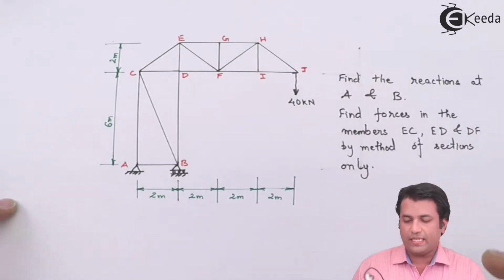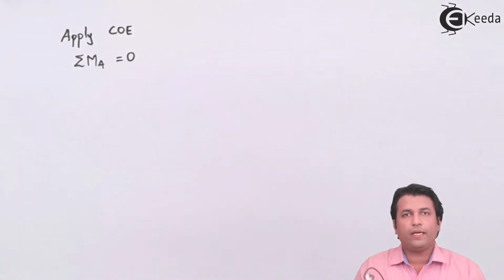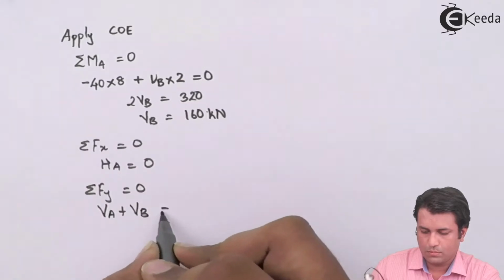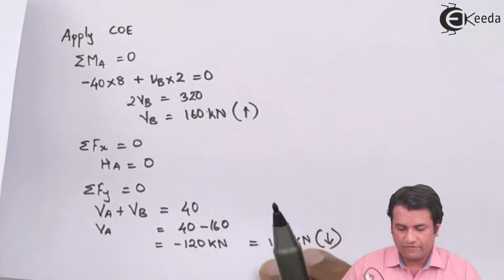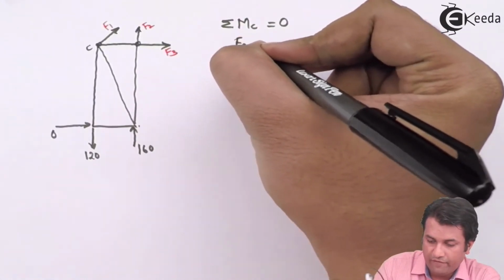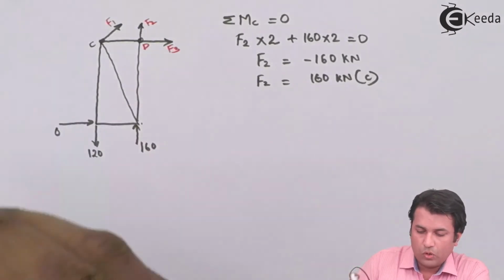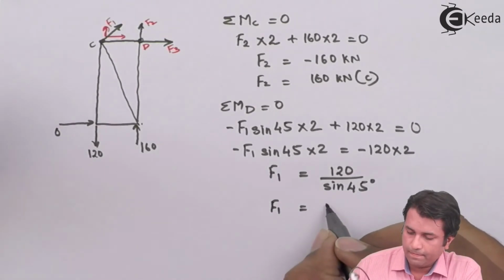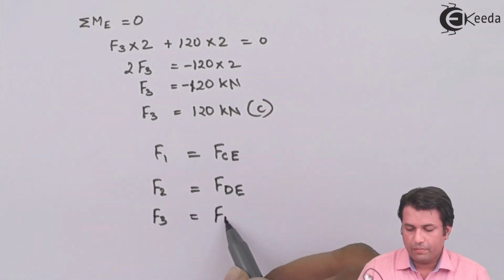Method of Sections Example 4 - Analysis of Truses - Engineering Mechanics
Welcome to our latest video where we delve into structural analysis using the Method of Section, focusing on Example 4. The Method of Section is a powerful tool in structural engineering, allowing engineers to determine internal forces within complex truss or frame structures. In this video, we'll explore Example 4, a specific structural scenario, and demonstrate how the Method of Section can be applied effectively.

We'll begin by providing an overview of the Method of Section and its significance in structural analysis. Then, we'll introduce Example 4, highlighting its unique structural elements and challenges. Throughout the video, we'll guide you through the step-by-step process of applying the Method of Section to analyze internal forces within the truss or frame.

Using clear diagrams and practical examples, we'll illustrate how to identify and solve for internal forces such as axial forces, shear forces, and bending moments at specific sections of the structure. Additionally, we'll discuss common pitfalls and strategies for successfully applying the Method of Section to real-world engineering problems.

Whether you're a student learning about structural analysis techniques or a practicing engineer looking to enhance your skills, this video offers valuable insights into the Method of Section. Join us as we unravel Example 4 and explore the Method of Section in action!